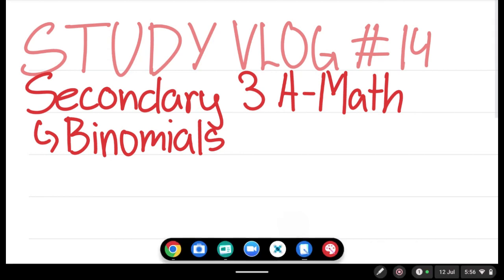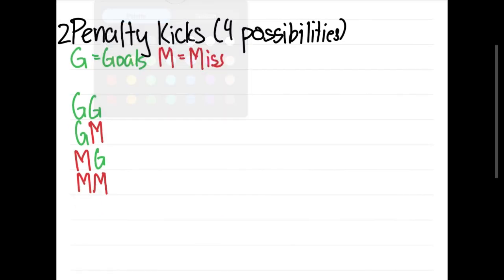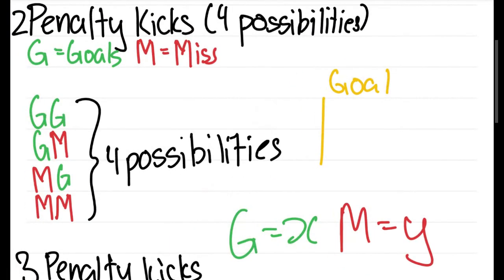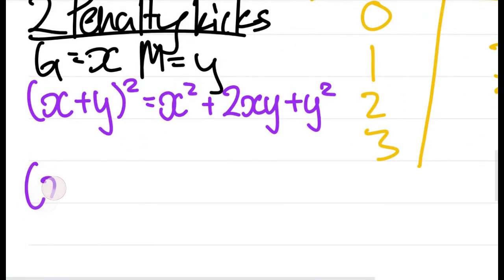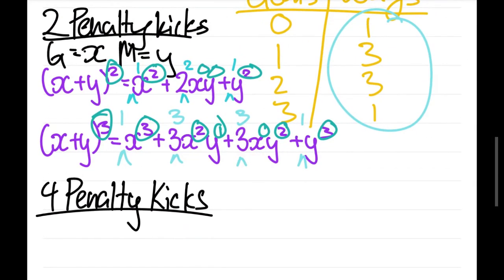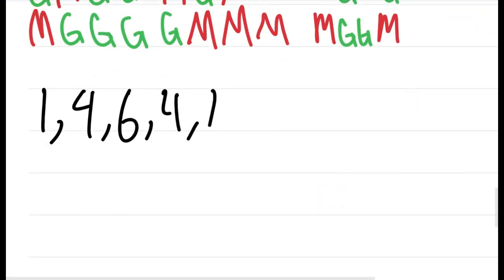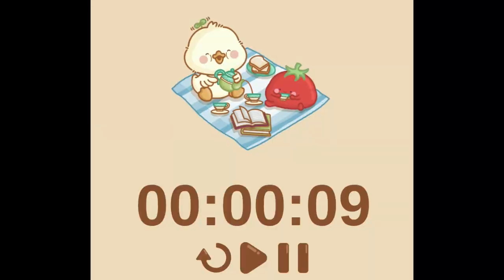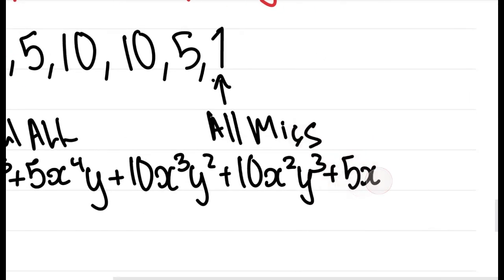Study Vlog #14: Binomials (SEC 3 A-MATH)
Just trying something new!